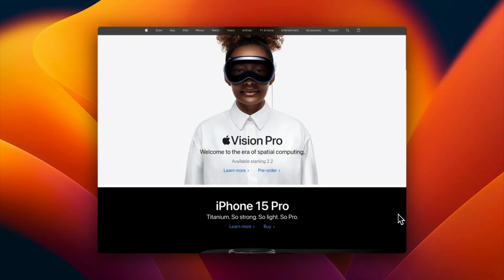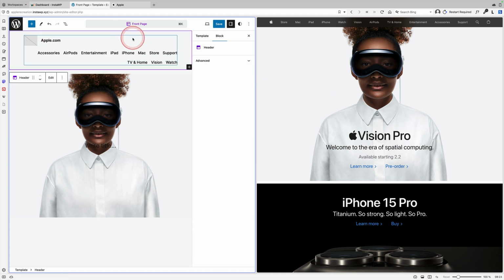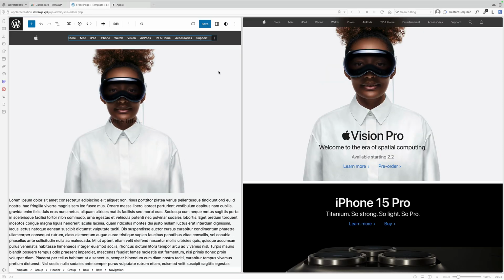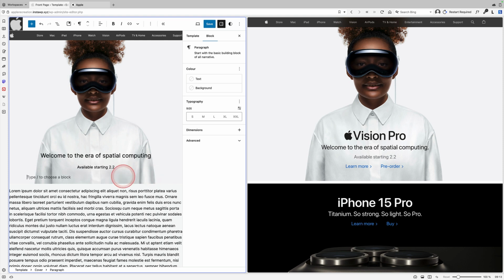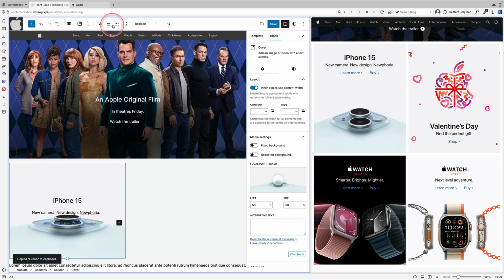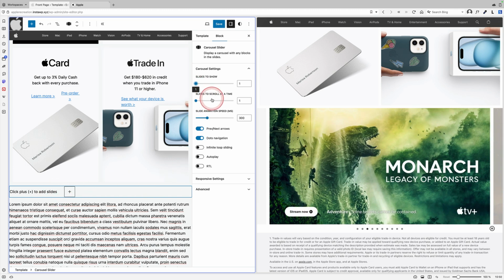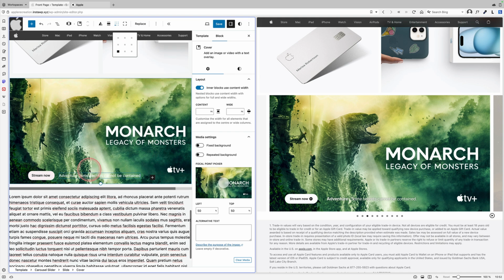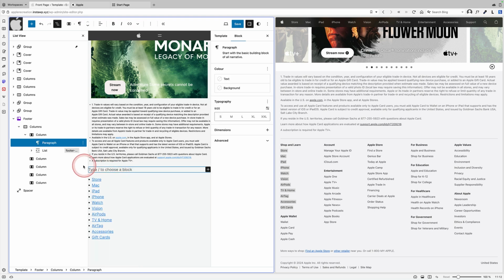WordPress Pro recreates Apple.com in 30 minutes 🔥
Video Summary

- I recreated the Apple website layout in under 30 minutes using only WordPress and Gutenberg blocks
- I used sticky navigation, cover blocks for hero sections, card layouts, carousels, buttons, columns for the footer
- I showed the power and flexibility of Gutenberg for quickly building complex layouts
- I managed to get the majority of the website completed including a responsive mobile design
- Some finishing touches didn't get completed but overall I replicated the look and feel of the Apple site very quickly